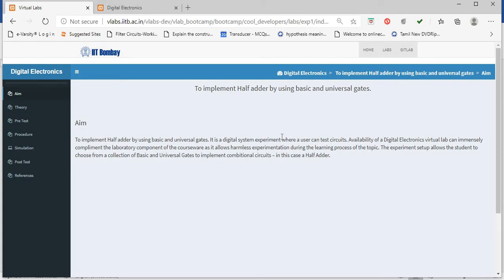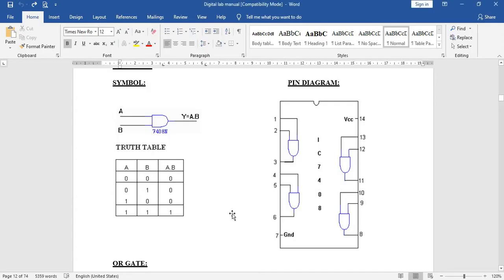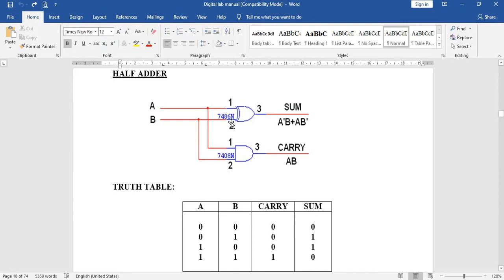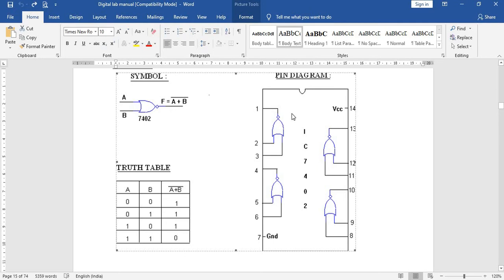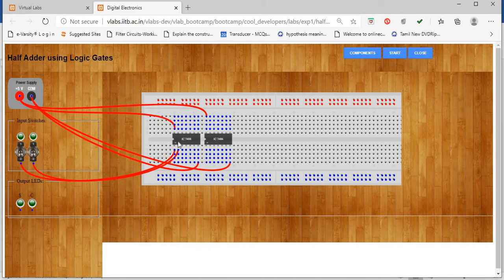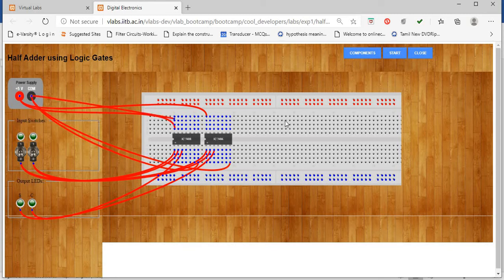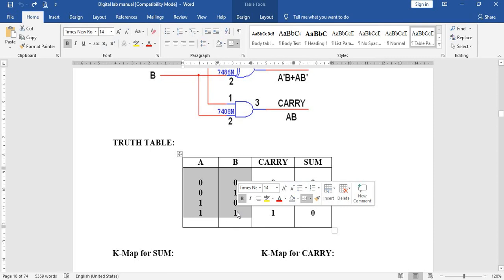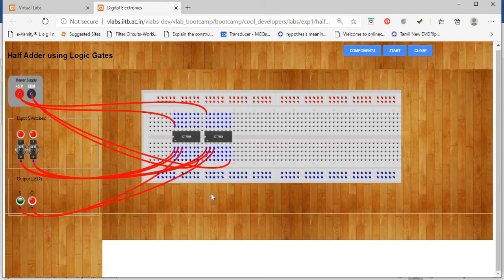Exp:2.1 Implementation of Half Adder circuit using logic gates _IITB VLAB